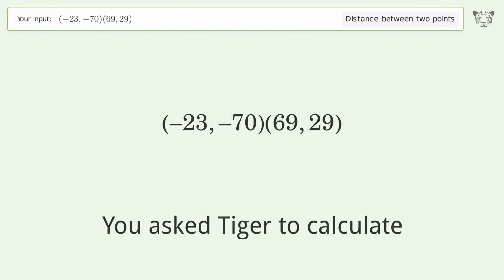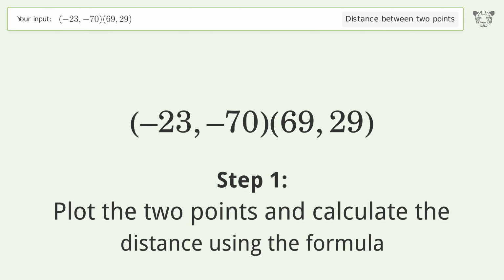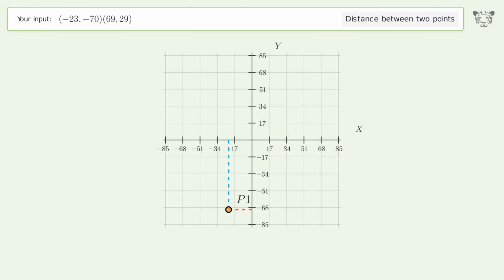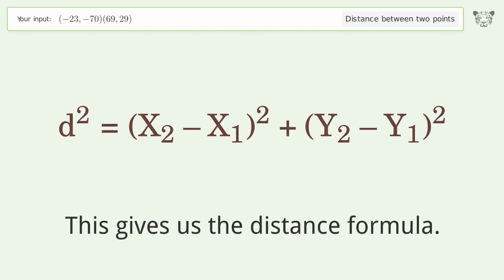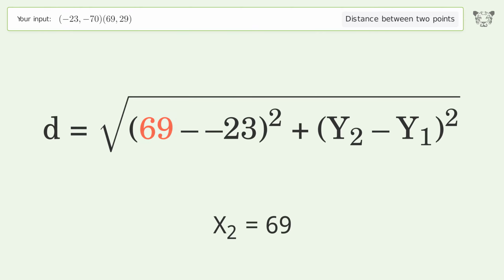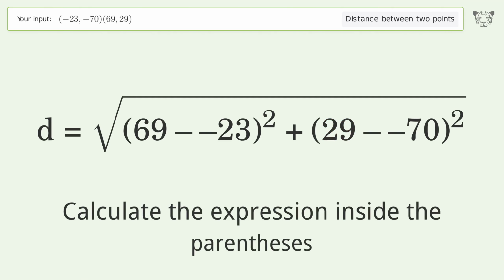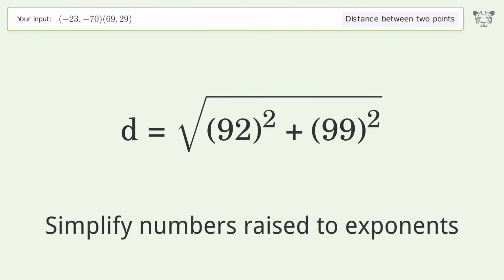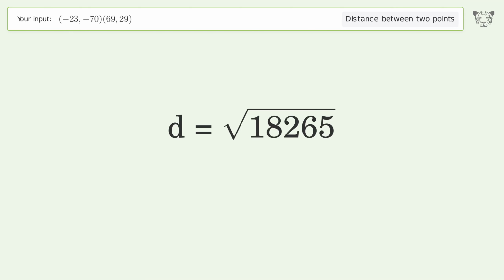Find the distance between two points p1 (-23,-70) and p2 (69,29): Step-by-Step Video Solution